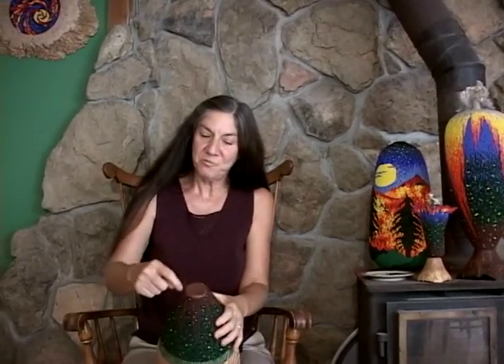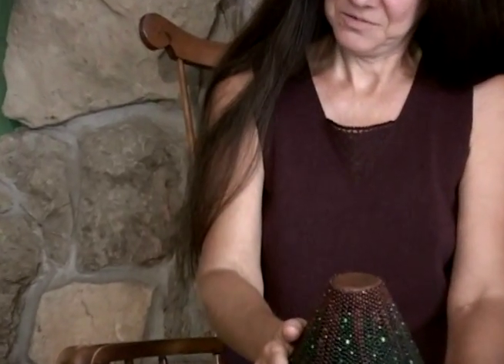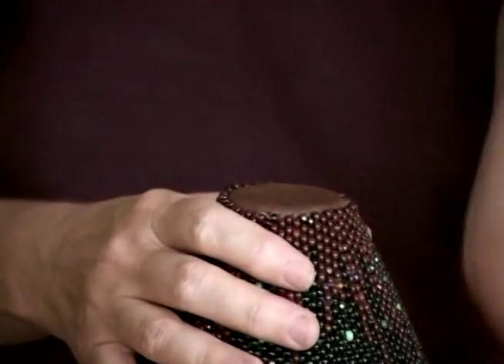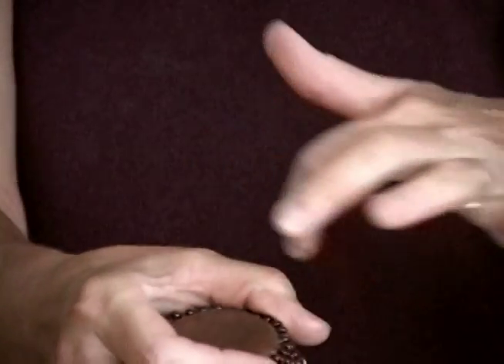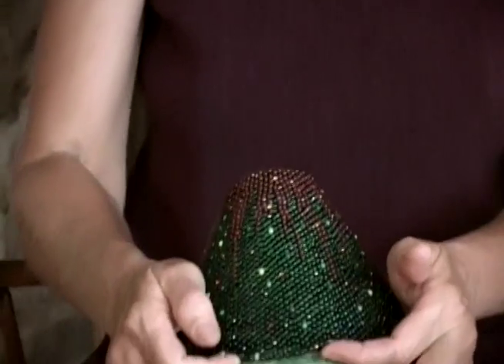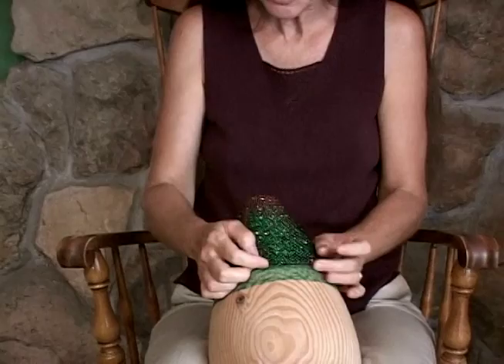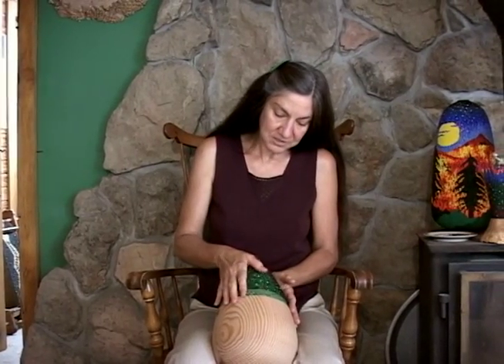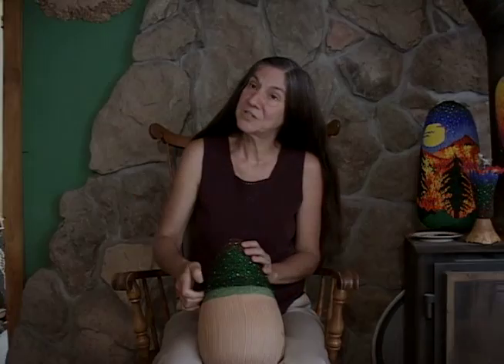Linda Fifield Making a Beaded Vessel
This is an excerpt from "Kentucky Craft Luminaries: Sharing The Stories" which you can view in its entirety

This video was produced by the Kentucky Craft History and Education Association

Special thanks to Ben Sollee and SonaBlast! Records for the soundtrack music.